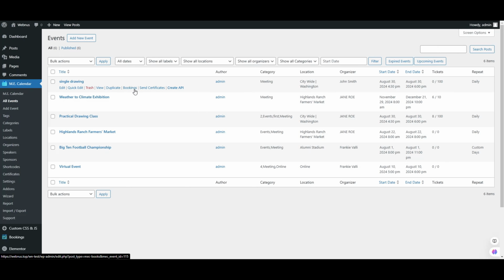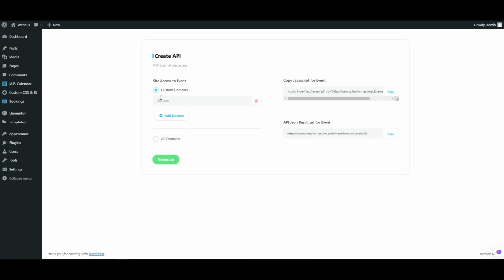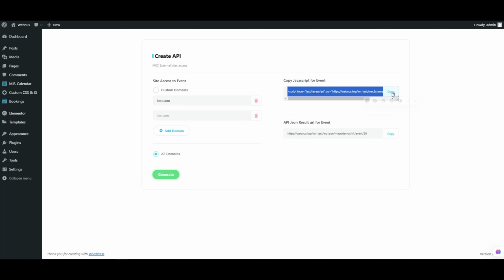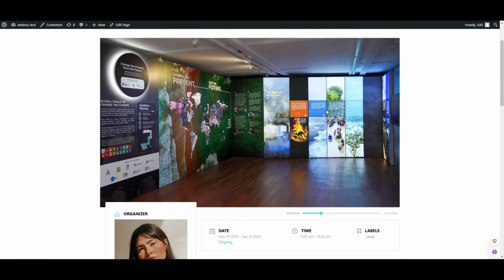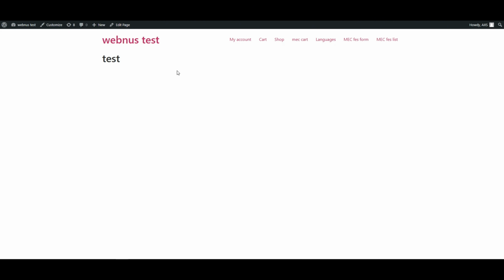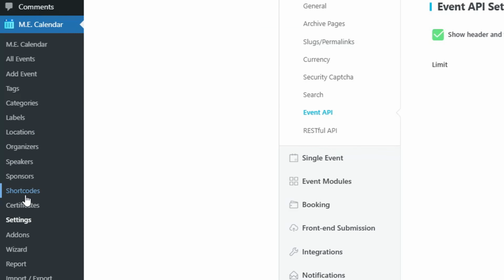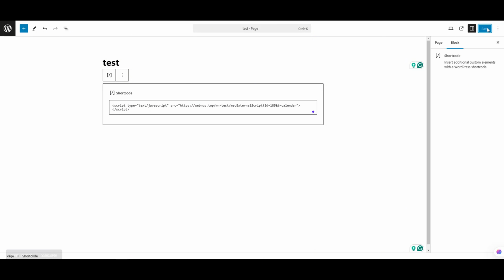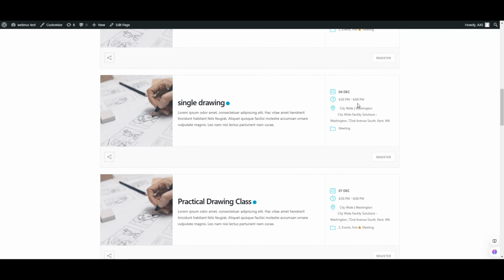How To Embed Event iFrames on Different Websites | Modern Events Calendar Event API Addon Tutorial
Easily display your events across multiple websites! In this tutorial, we’ll show you how to use the Modern Events Calendar Event API Addon to embed event iFrames and share your events seamlessly on different platforms. This powerful feature allows you to expand your event reach, improve visibility, and ensure consistency across multiple sites.

In this video, you’ll learn:
How to install and activate the Event API Addon
How to generate and embed event iFrames on any website
The benefits of using API-based event sharing
Best practices for managing events across multiple domains
How this addon boosts event exposure and engagement
With this addon, you can easily integrate your event listings anywhere, keeping your audience informed no matter where they visit!